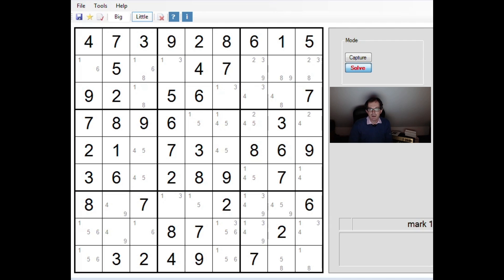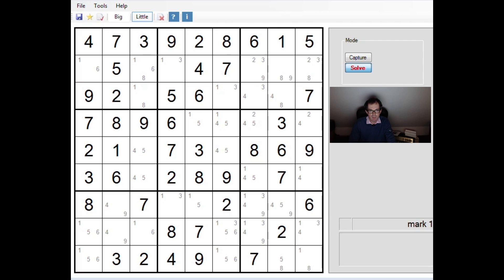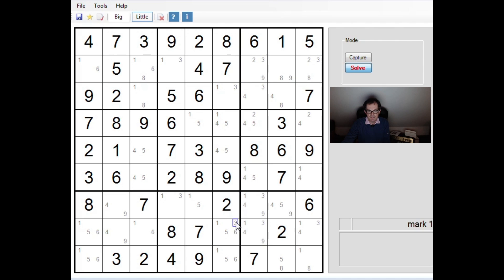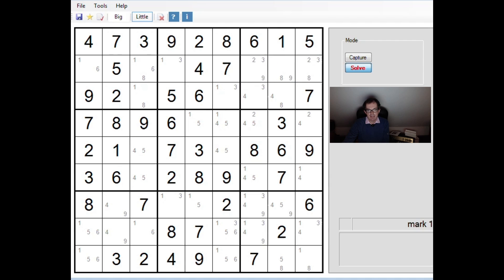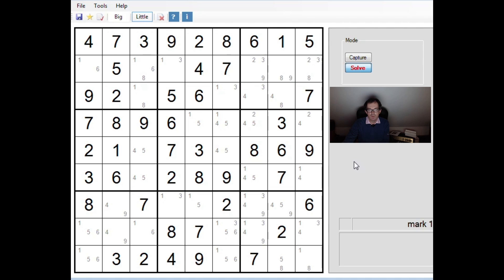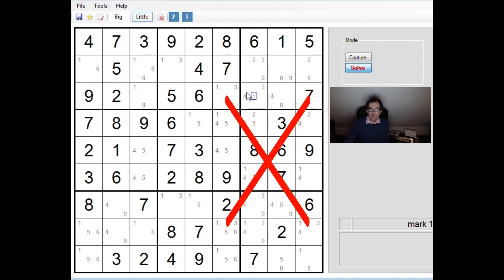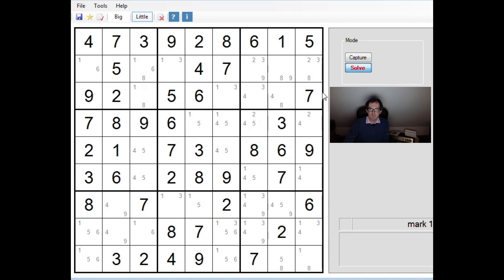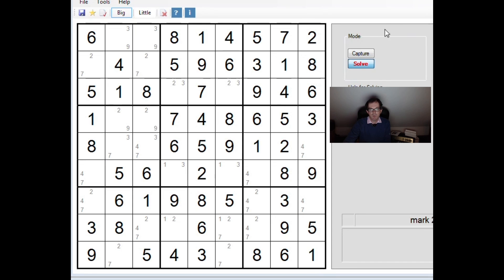Advanced Sudoku: Skyscraper = Sashimi Finned X-Wing!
We take a look at two puzzles requested recently and discuss how to resolve the endgame.  Techniques discussed include Skyscrapers, X-Wings (both sashimi, finned and sashimi finned) and Uniqueness using 6 boxes (instead of the usual 4).

If you have a puzzle you'd like to see us solve, please either email or tweet it to us at: